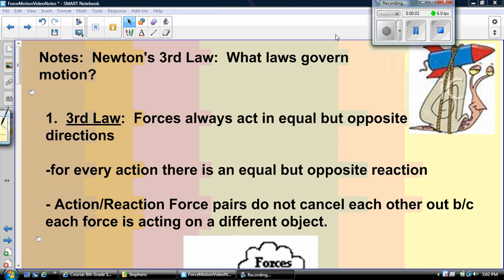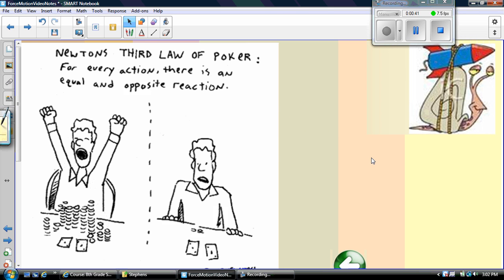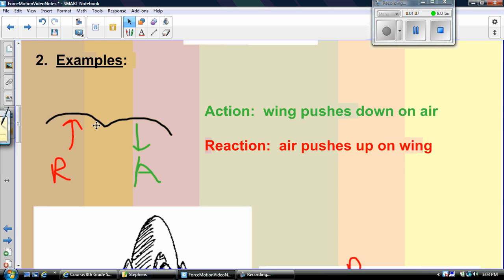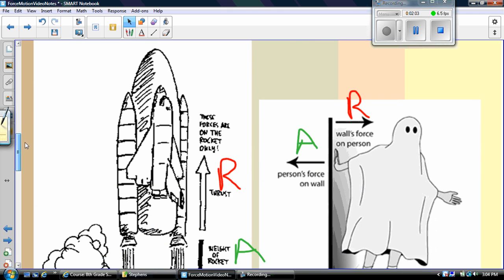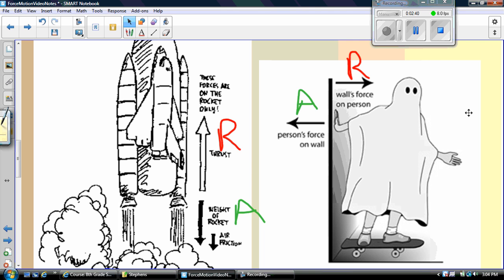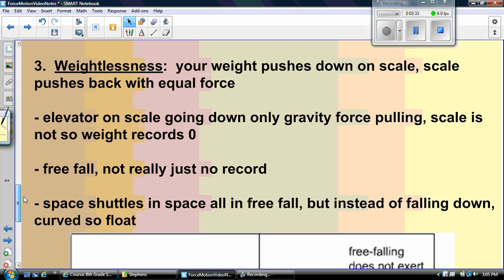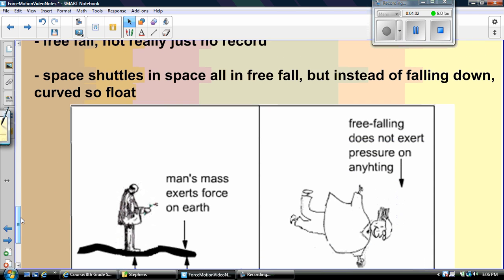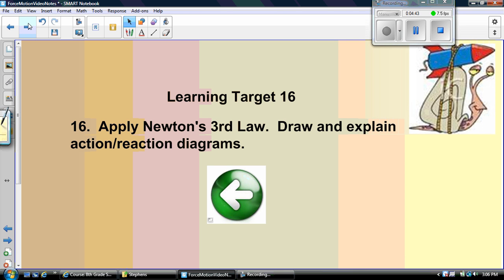Target 16 Newton's 3rd Law)